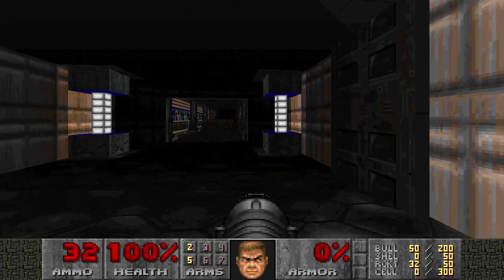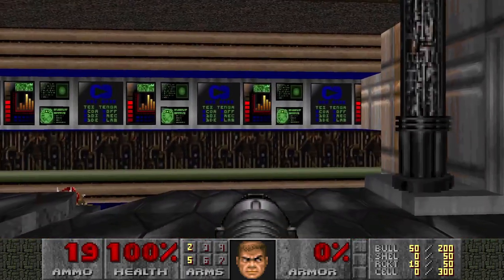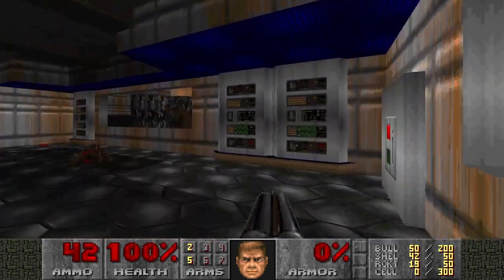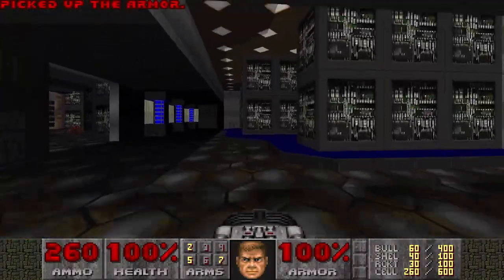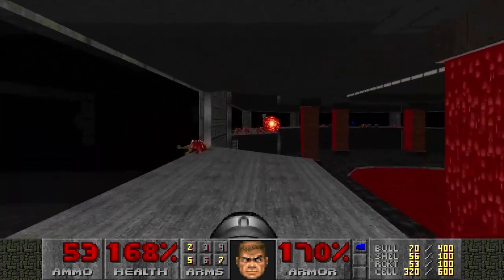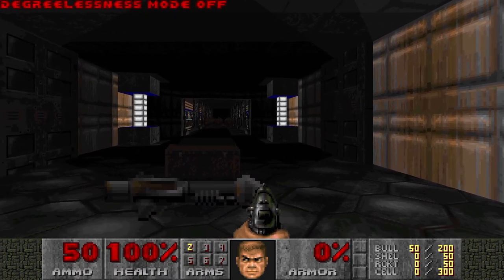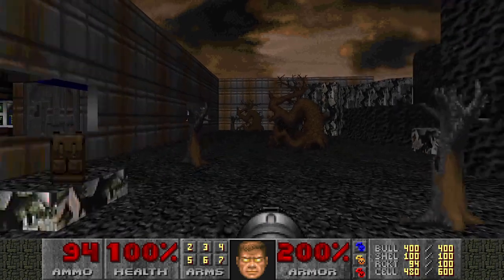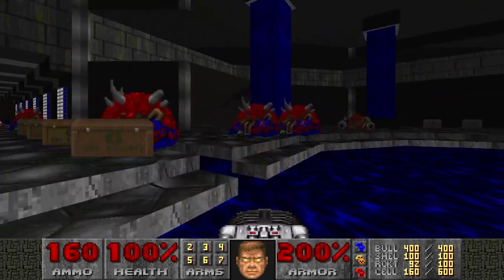A first time doom WAD by @doomwads ! Cerebellar Dissection by doomwads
Hey everybody it's Doom Wads' first doom WAD! Welcome to the party buddy! This one is simple but fun.